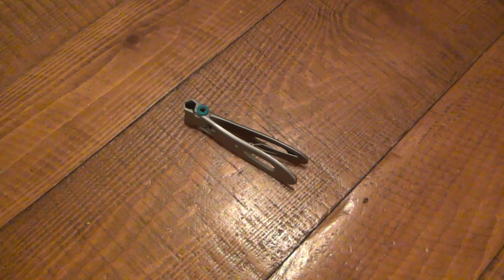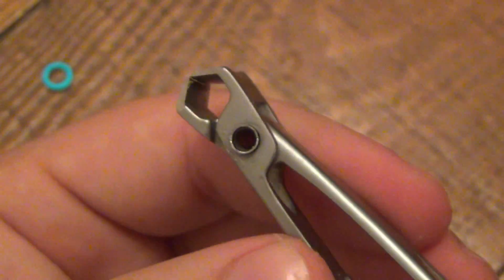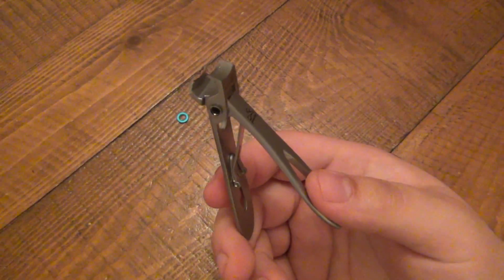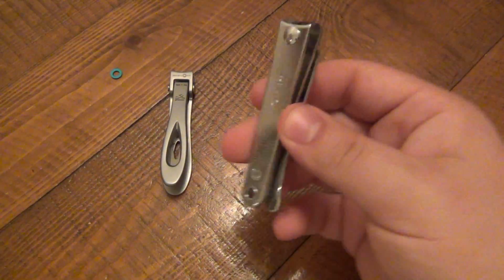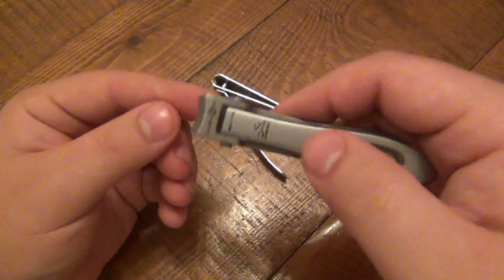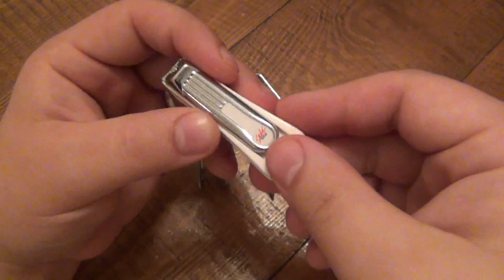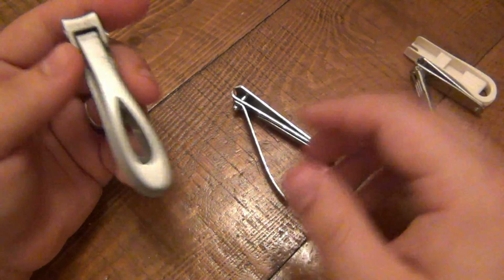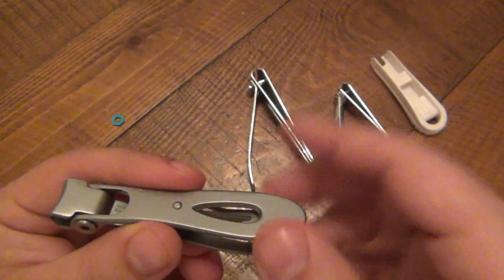"Tactical" Nail Clippers (Premax - Made In Italy)